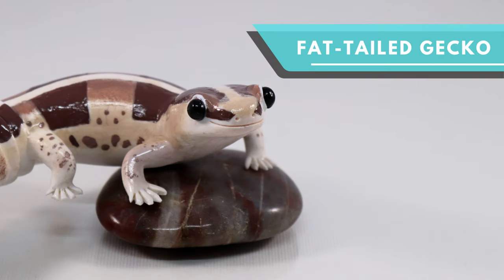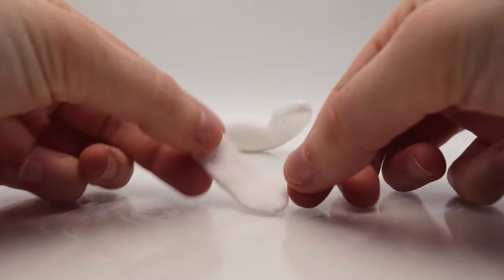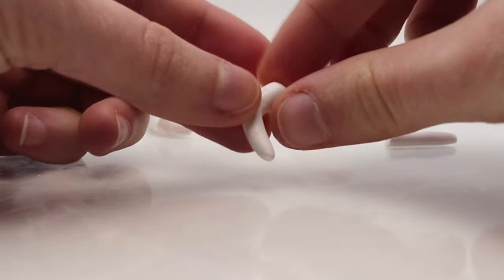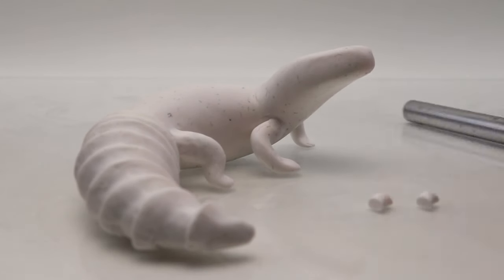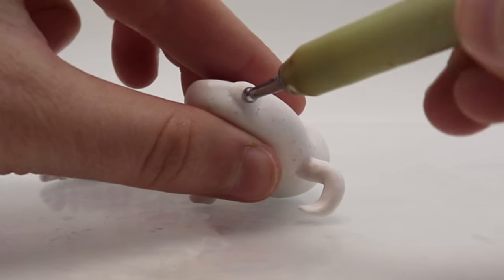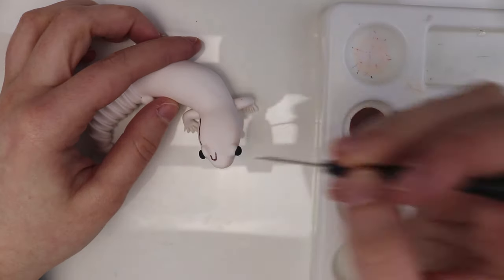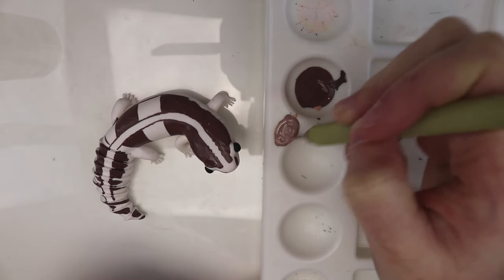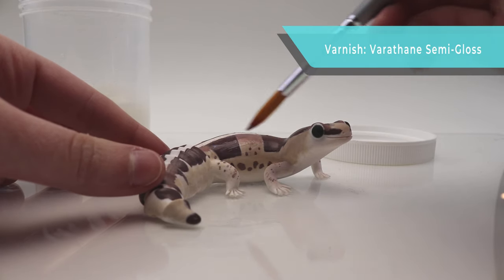African Fat Tailed Gecko│Polymer Clay Tutorial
Learn to create an African Fat-Tailed Gecko in today’s PolymerClay tutorial!
After much preparation, my long-awaited YouTube channel is finally here! I am so thankful to have your support.

FEATURED PRODUCTS / MUSIC:
Stop Motion Animation ▸